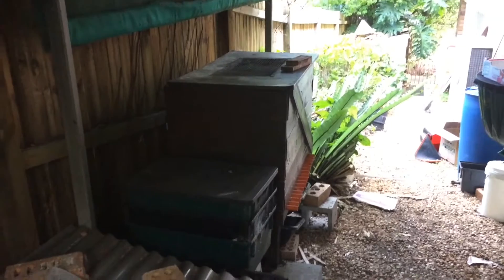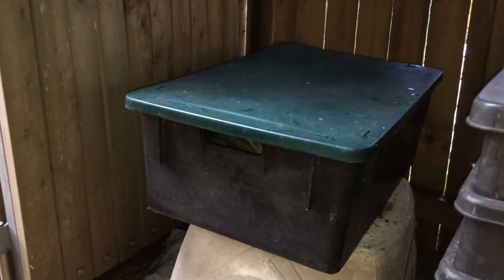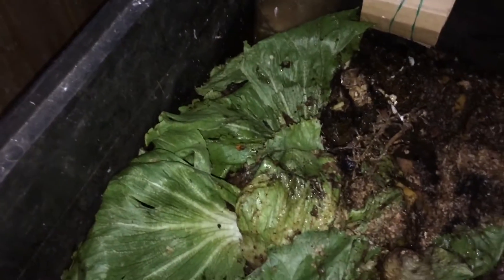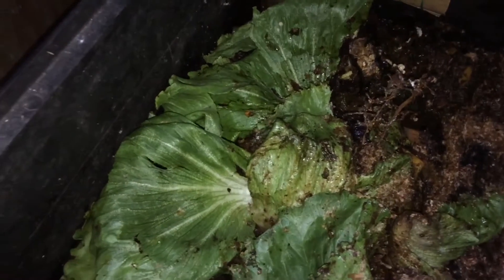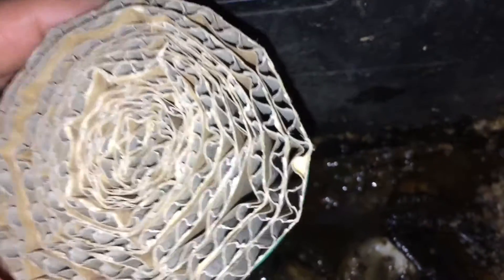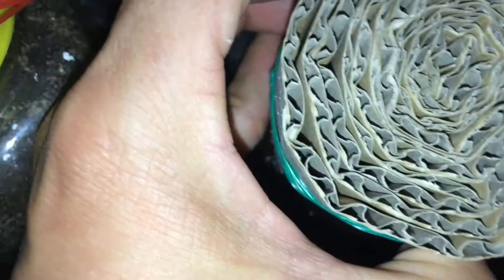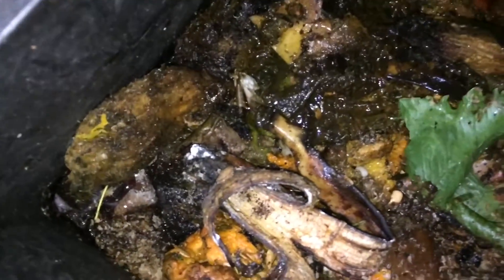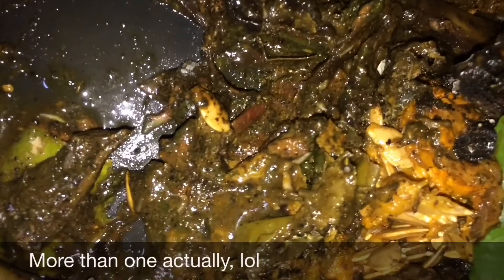Trapping BSF eggs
I recently got interested in BSF composting and trying to collect eggs to start a bin.

My CFT worm farm received a deposit of eggs on its lid which helped me kick start the thing. But I wanted to experiment more with egg traps. So added some food scraps in the leachate tray of a worm bin and used  corrugated cardboard as trap.

After almost to weeks the food scraps fermented and smelled a bit. But I finally managed to get three female depositing their egg cluster.

Corrections from the video:
 - each egg cluster contains between 500 and 900 eggs not "few thousands" as I was saying in the video
 - compost worms can actually live amongst BSF larvae, but in the current condition the food has actually not been consumed/composted fast enough and started to ferment.